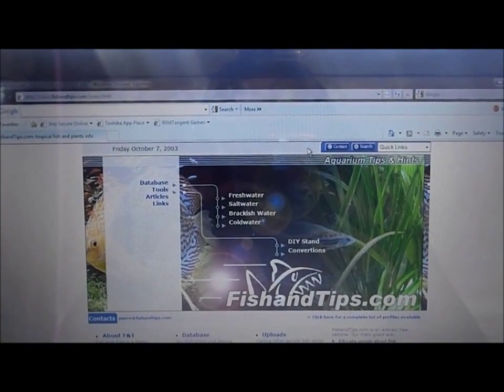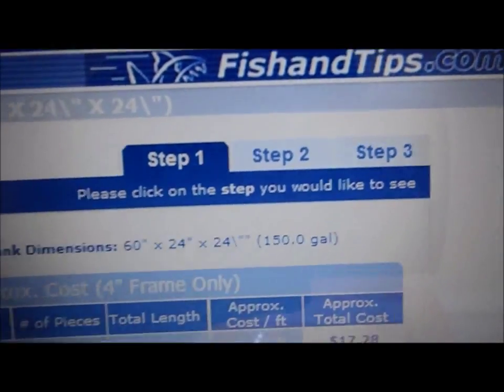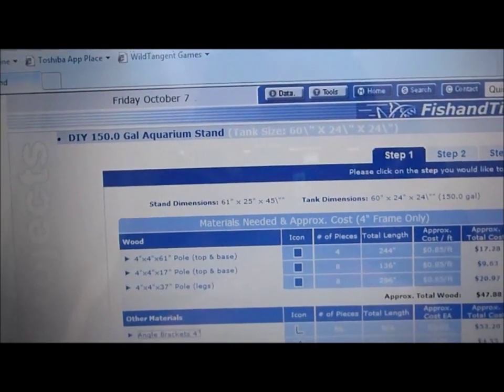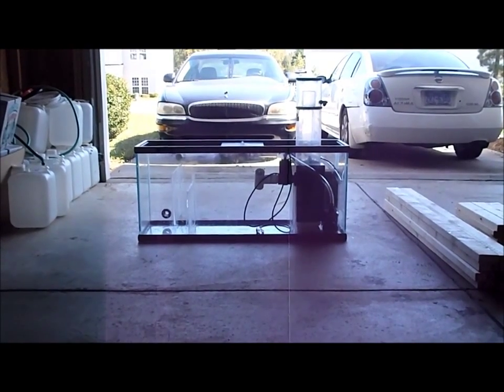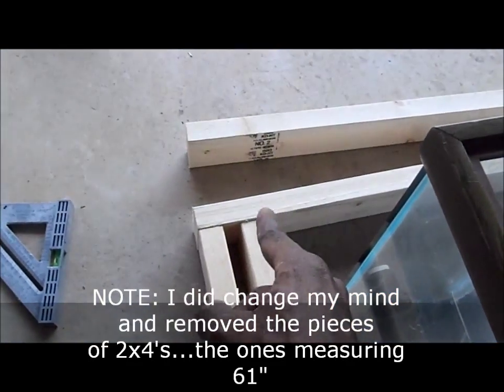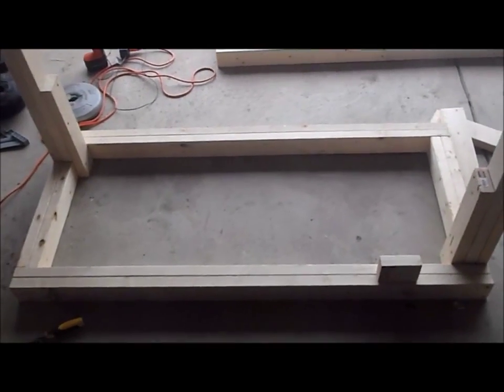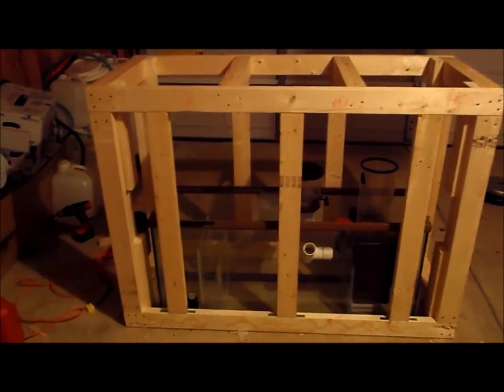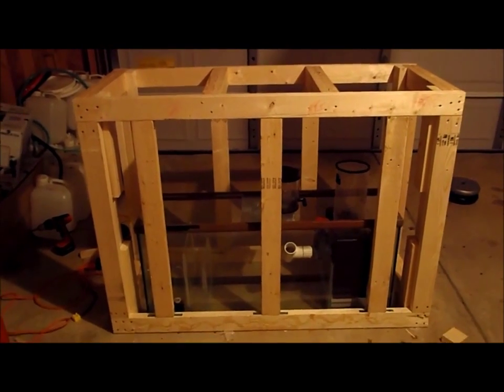Rebuild of the 150 Gallon SPS Tank...Part 5...Part 1 of 3...DIY Stand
OK, this is part 1 of 3 of the stand that I will attempt to build. Enjoy and I hope that you learn something.